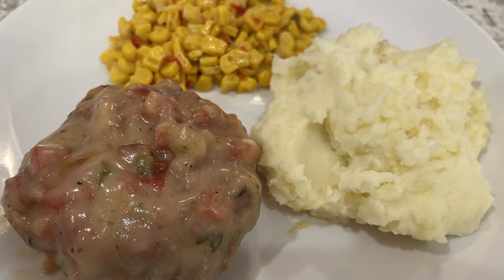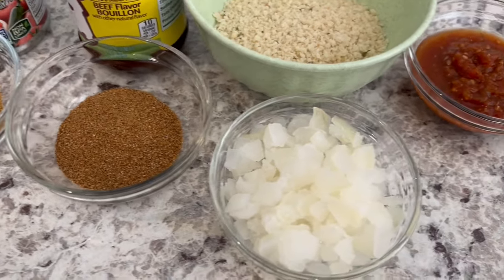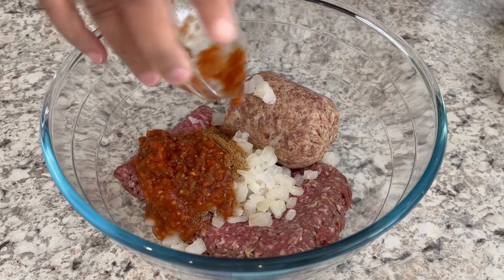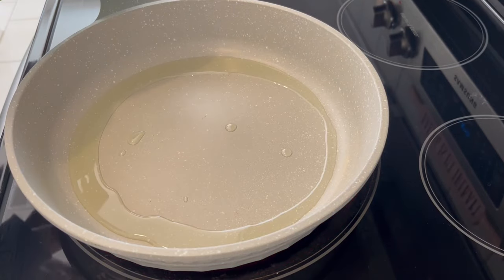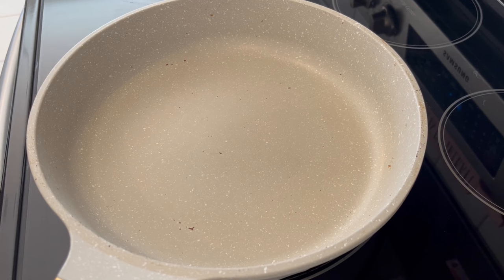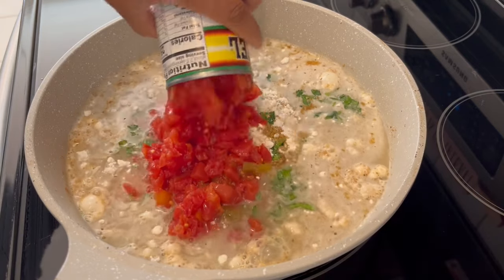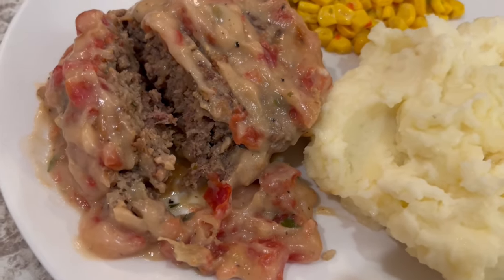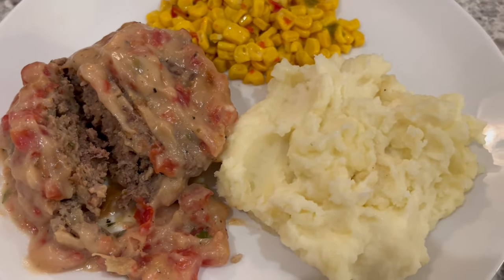Tex-Mex Salisbury Steak | Quick & Easy Recipe!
Tex-Mex Salisbury Steak (Southern Living)
1 lb ground sirloin (90% lean)
1/2 lb Ground pork ; breakfast sausage
1 small Onion
1 large Eggs
1/2 cup Bread crumbs
1/4 cup Salsa ; mild
2 tablespoons taco seasoning
2 tablespoons Cilantro ; chopped, divided
2.64 ounce country style gravy mix
14.5 ounce Beef broth ; reduced sodium
10 ounce diced tomatoes with green chiles; undrained
INSTRUCTIONS:
Combine first 7 ingredients and 1 T of cilantro. Shape mixture into 6 (1/3 inch) patties.
Heat a lightly greased large nonstick pan over medium high heat. Add patties; reduce heat to low, cover, and cook 8 to 10 minutes per side until center is no longer pink. Remove from skillet. Wipe clean.
Whisk together gravy mix, broth, tomatoes with chiles, and remaining 1 T of cilantro. Cook over medium heat 1 minute or until thickened. Return patties to skillet, and cook until thoroughly heated.